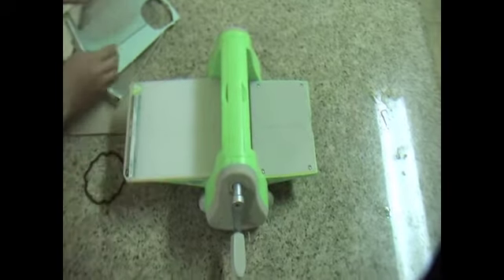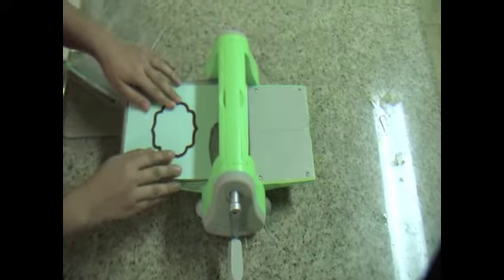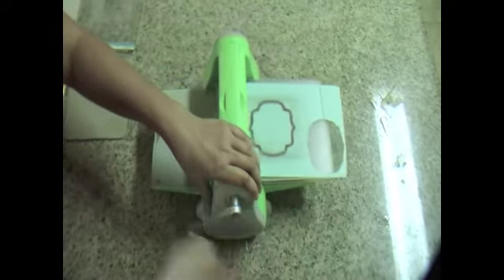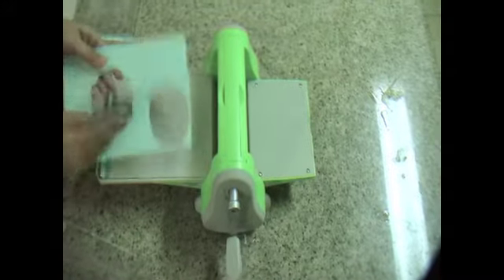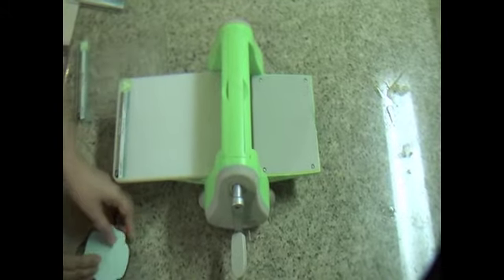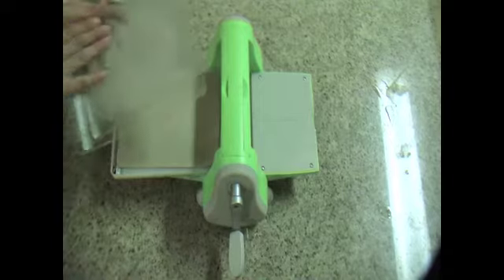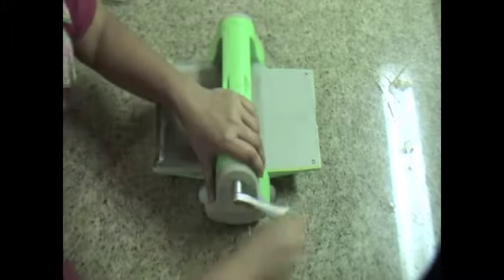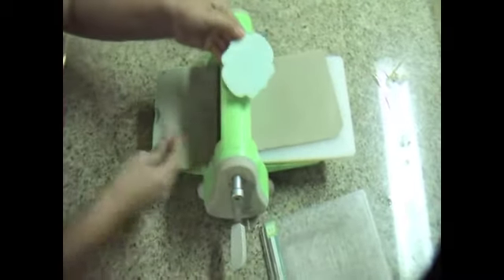Cuttlebug&Nestabilties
cutting and embossing